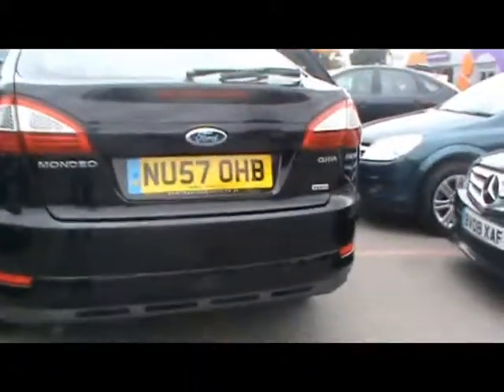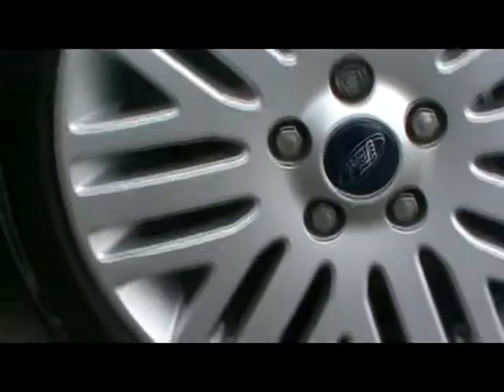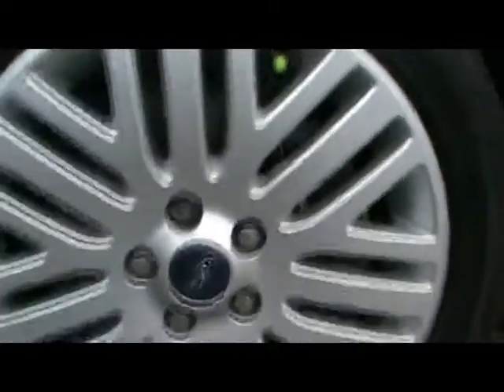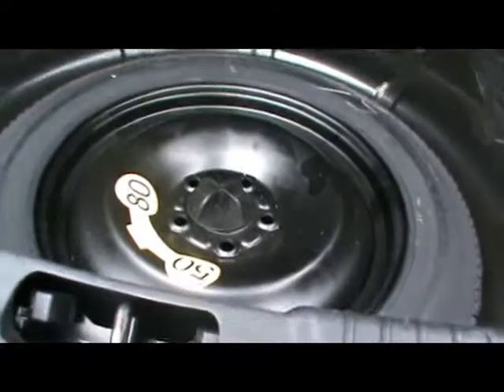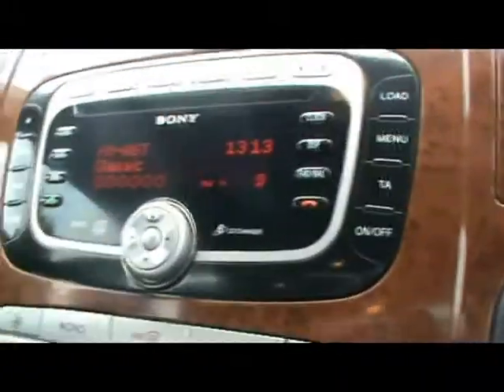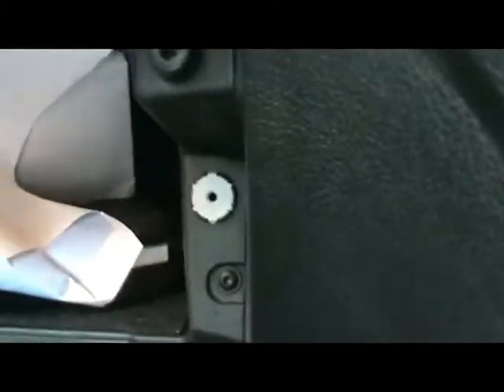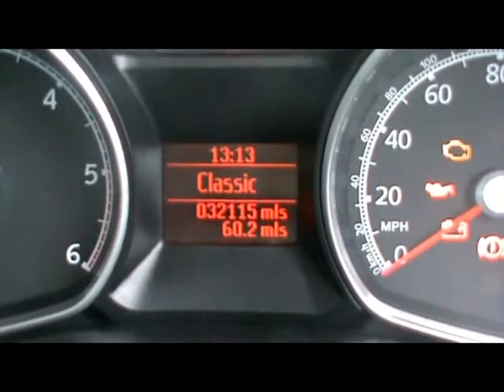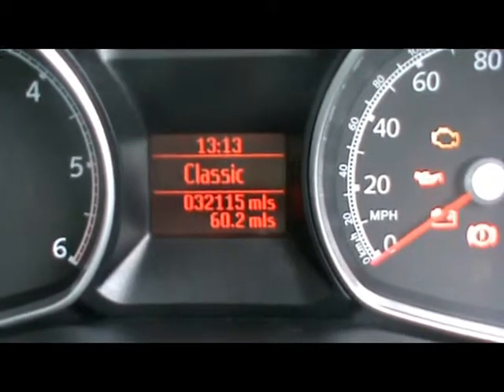2007 Ford Mondeo Ghia 1.8TDCi 125PS Hatchback